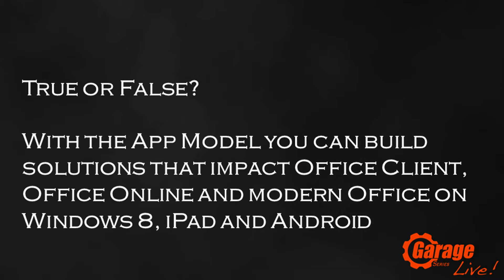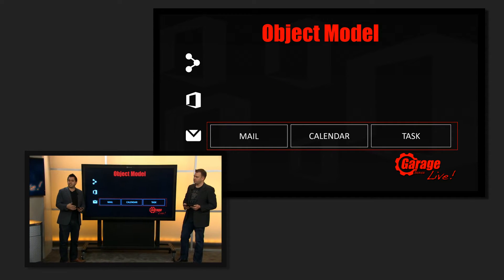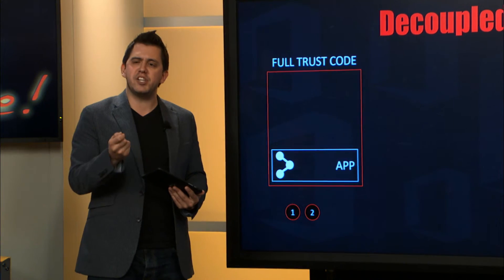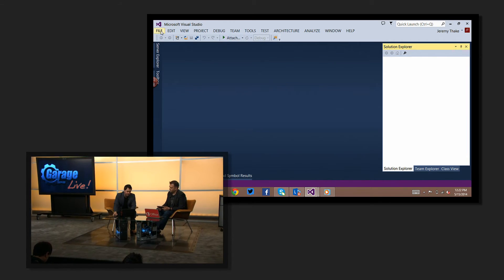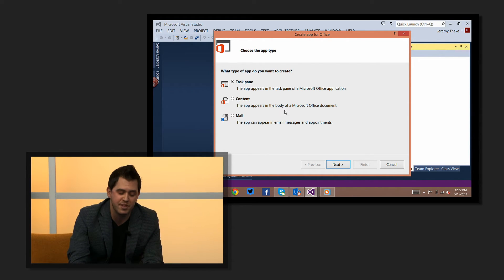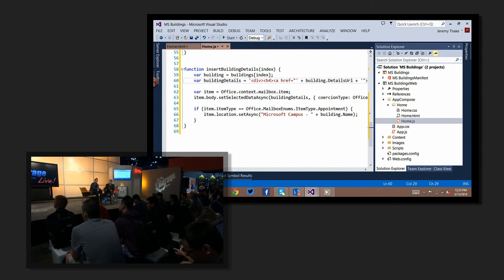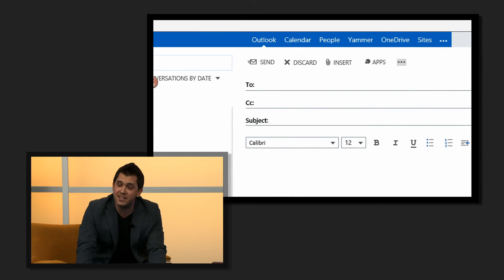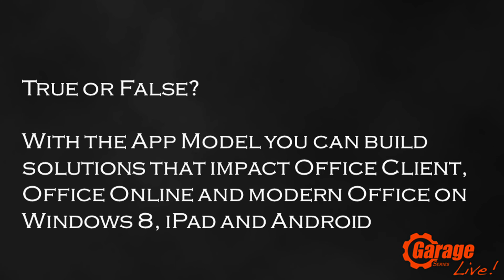Calling all Office devs: What's new, different and better with the new app model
Curious about the new app model for Office? This week, Jeremy Chapman is joined by Jeremy Thake to talk about the new app model. They explore the developer options for Office with the building blocks, the object model and application compatibility. Beyond what's the same, they also explain what is different and demonstrate how new apps are built in Visual Studio.